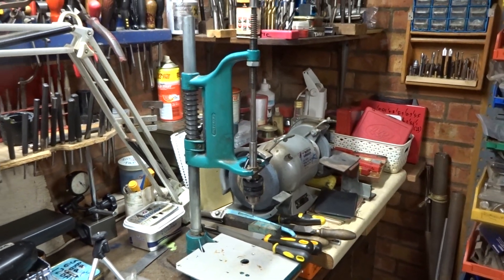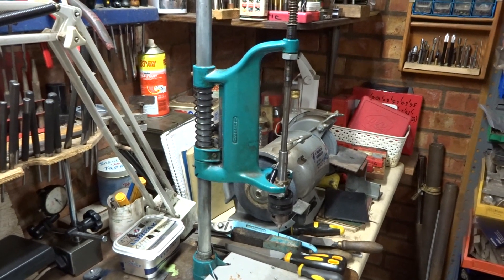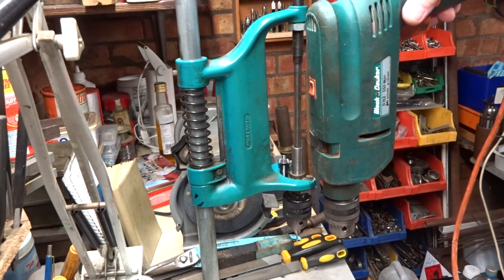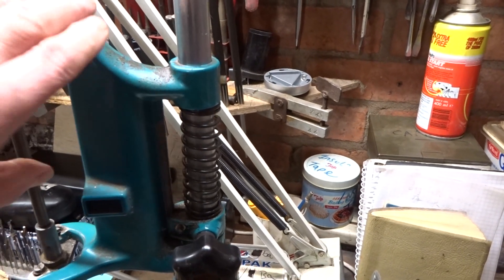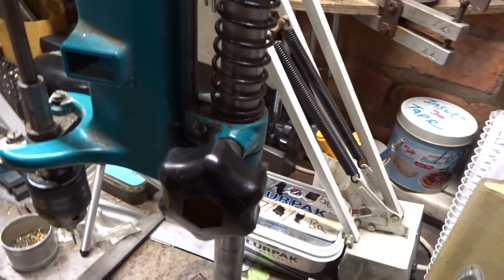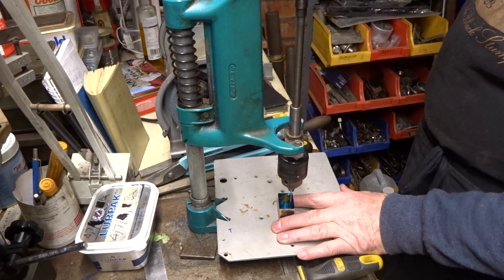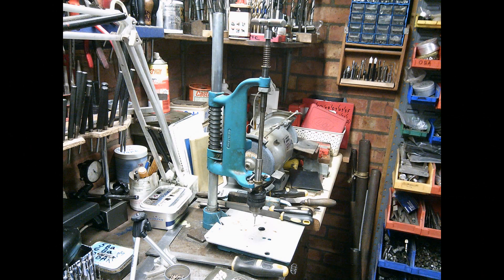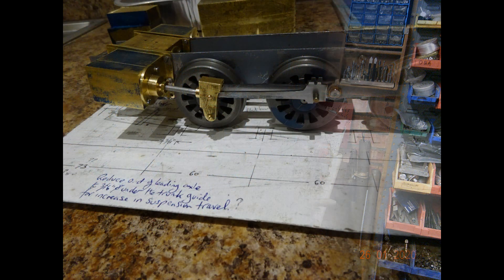Tapping small ba size threads - hopefully without breaking the tap.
A common 'problem' in model engineering etc is drilling and tapping for small ba size threads. This video explains how I go about it (most of the time).